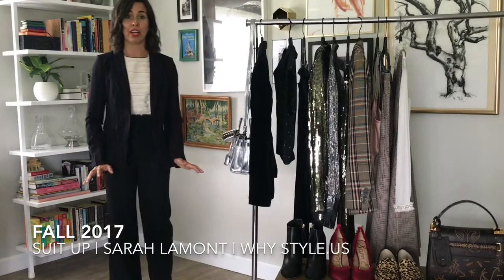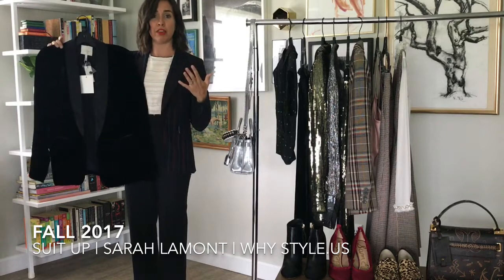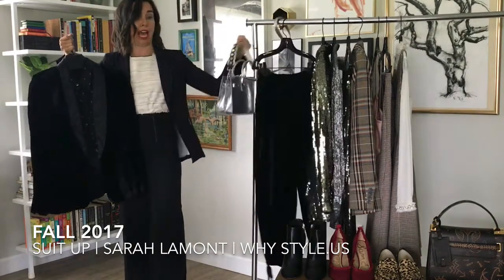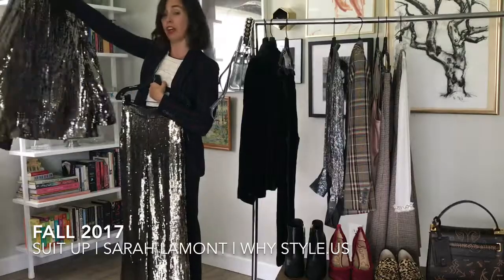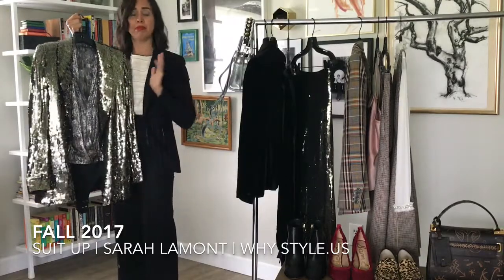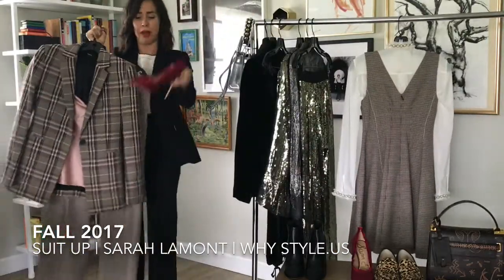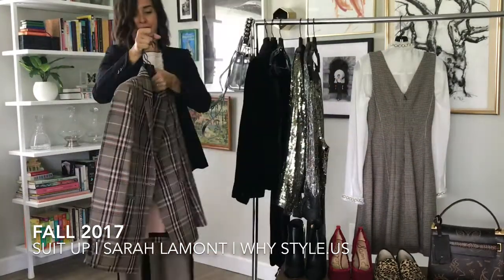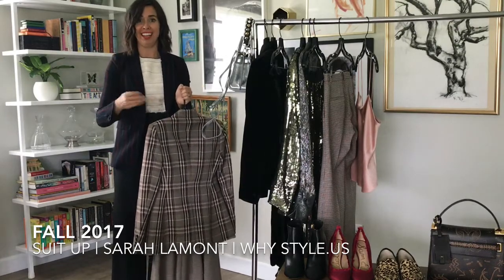FALL TRENDS 2017 | Suit Up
Pant Suiting for women this season will be a must have staple to keep your wardrobe on point...